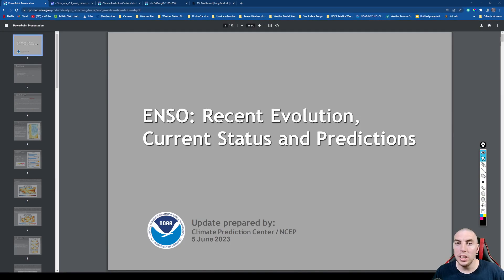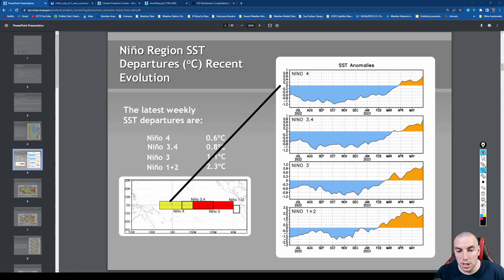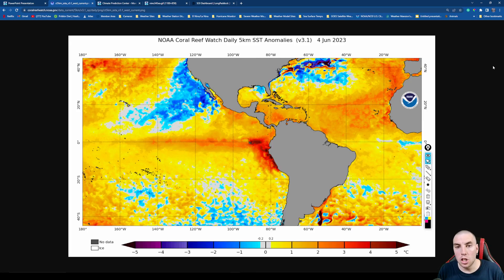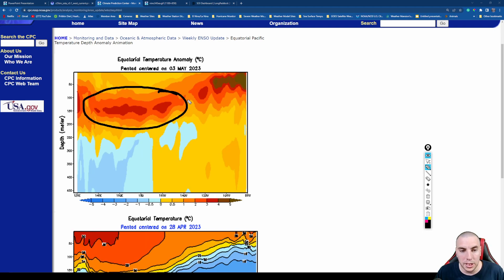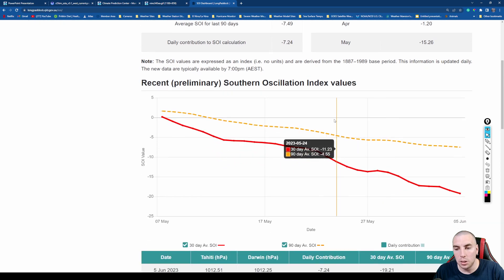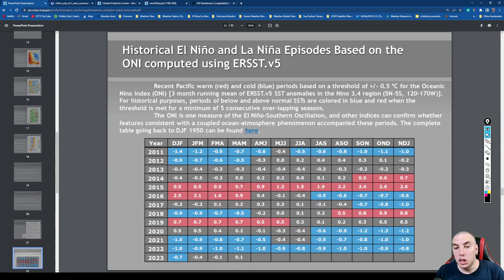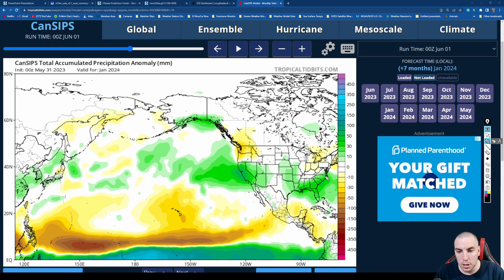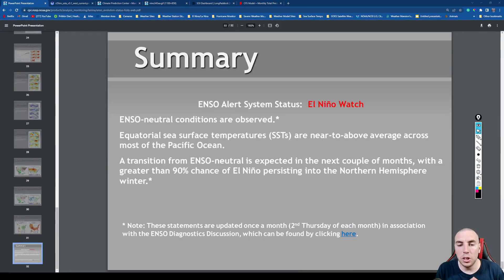A Very Strong El Nino Is Looking More Likely By Fall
El Nino is growing at a fast rate as the SOI is strongly negative as trade winds remain weaker then normal. But guess what, another weakening of the trades will help to develop El Nino further so therefore how strong will El Nino get by fall and how will this impact the atlantic hurricane season?

Video Chapters:
0:00 - Intro
0:27 - ENSO PowerPoint
4:17 - Sea Surface Temperature Anomalies
7:37 - How Strong Will El Nino Get
11:56 - Winter & Hurricane Outlook
15:22 - Outro/Promotion